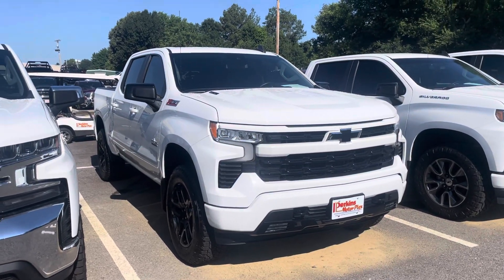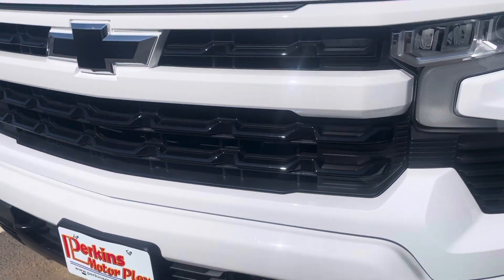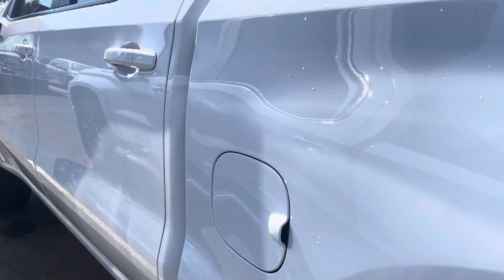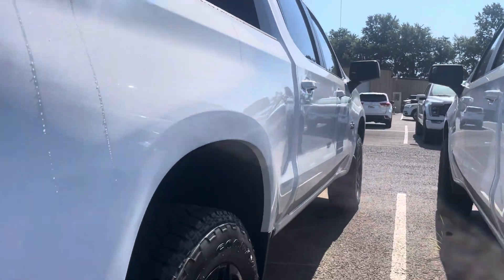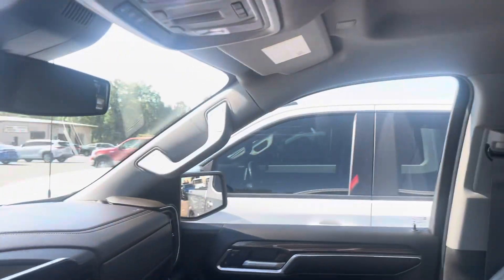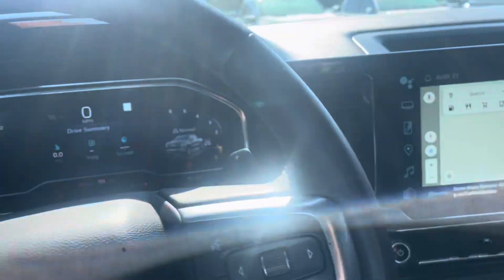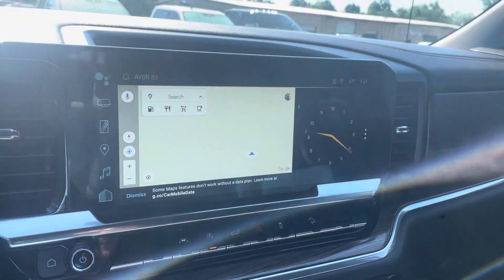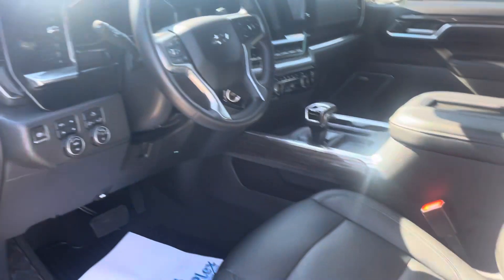2022 Silverado RST Duramax #578816